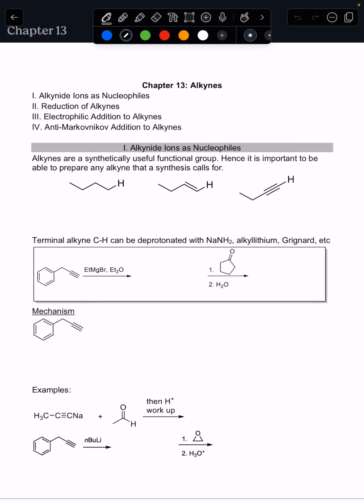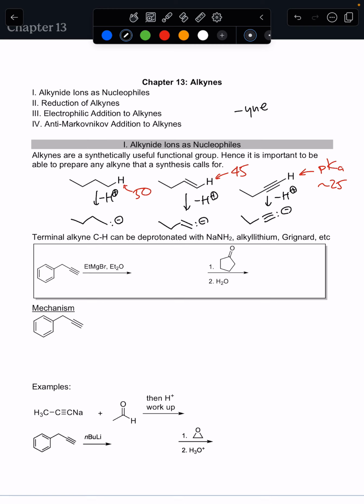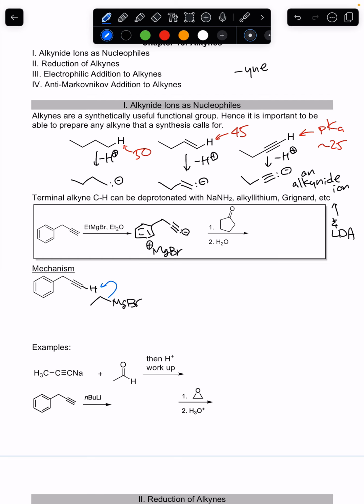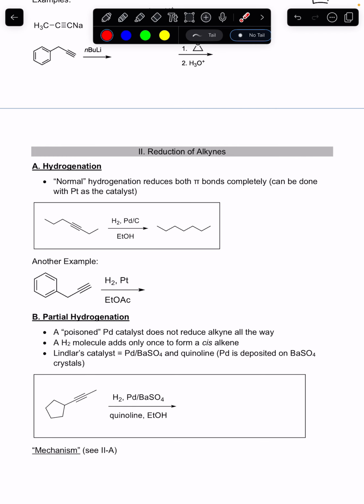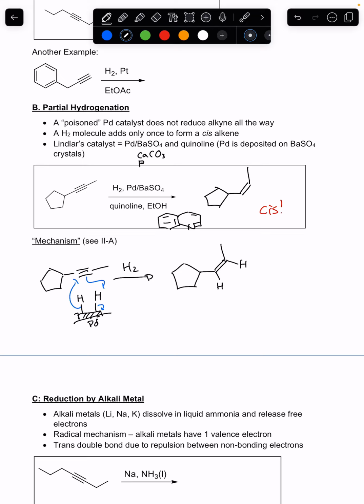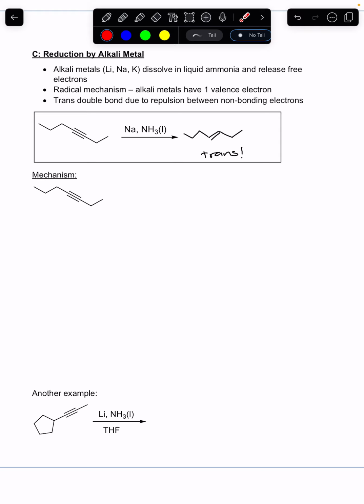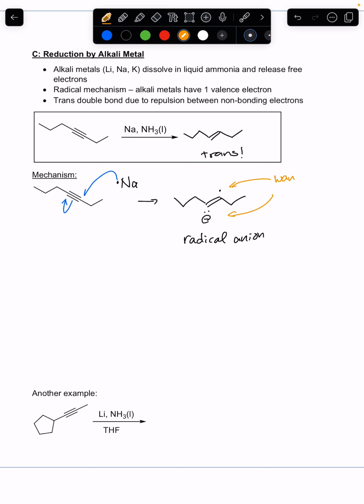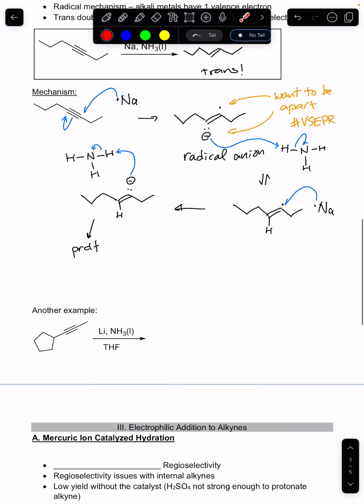Org Chem I (CHEM2420) Chp13a - alkynide rxns and reduction of alkynes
Most alkyne chemistries are similar to those of alkenes. One notable exception is the use of an alkynide ion as a nucleophile.